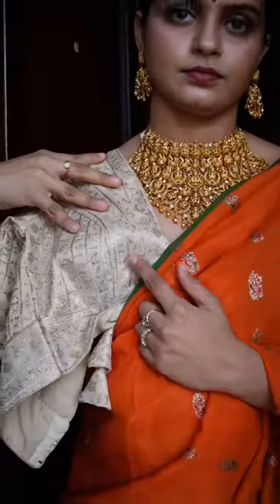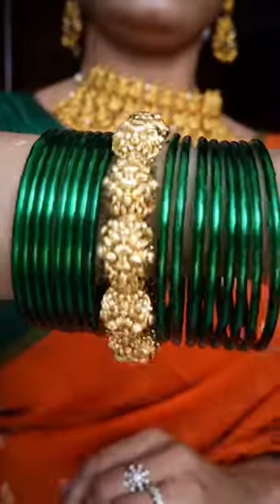How to choose Blouse for Silk Saree